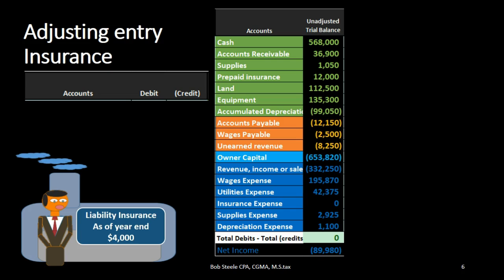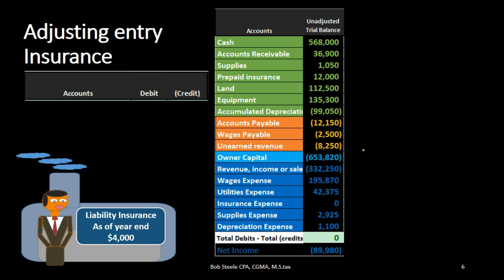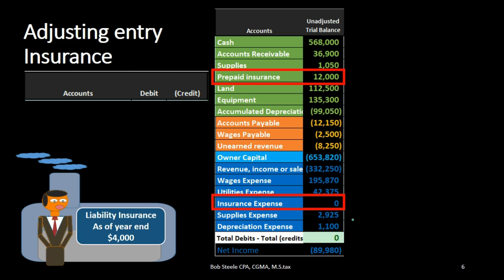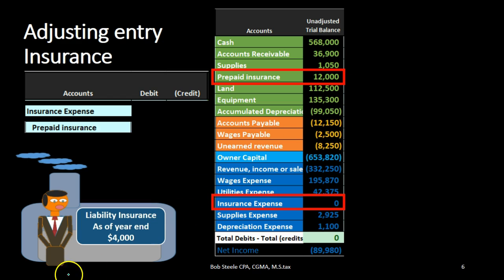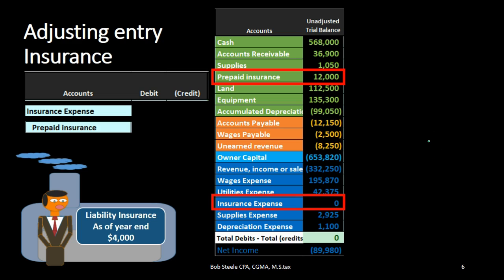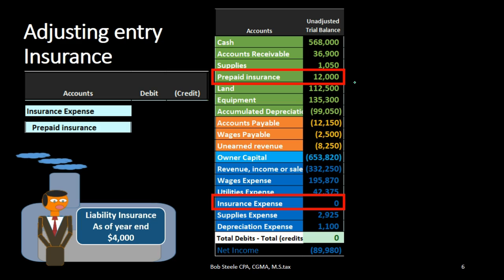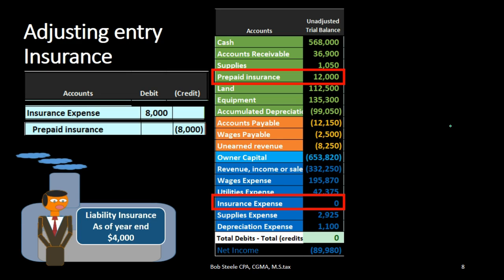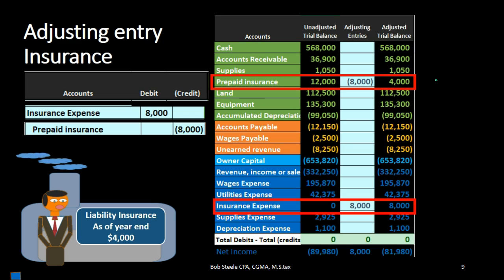300 Adjusting Entry Insurance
Adjusting entry for prepaid insurance including effect on trial balance, accounting equation, and net income.